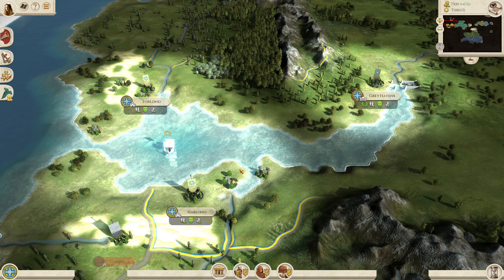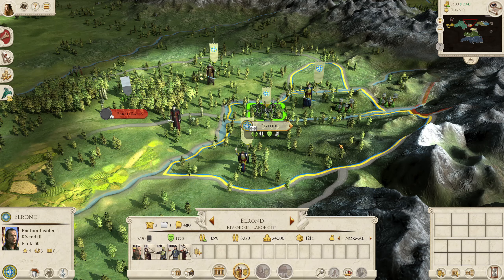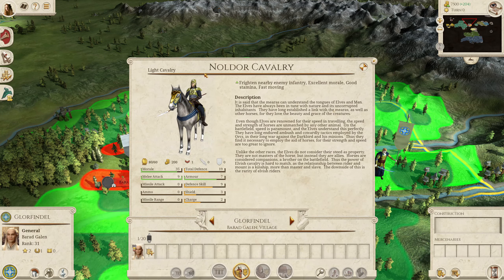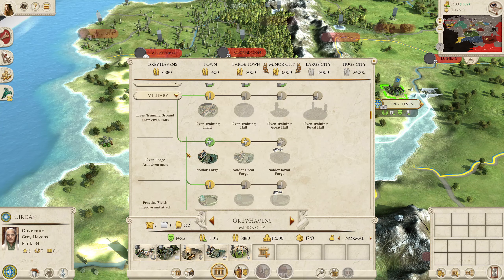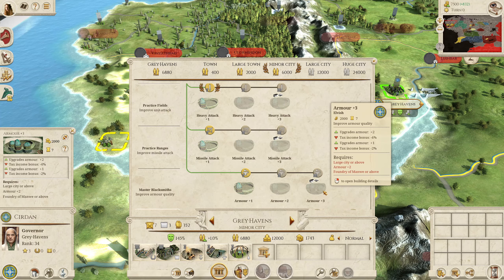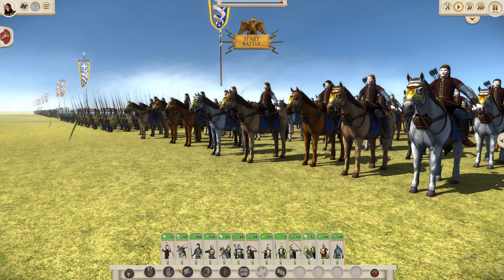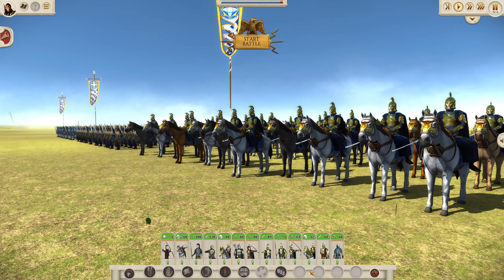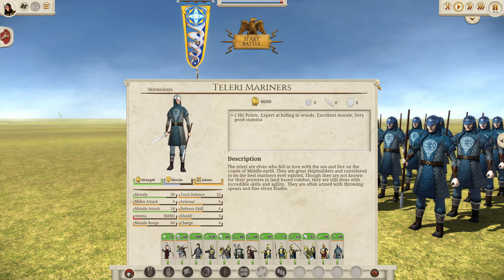Noldor Elves Faction Guide and Overview - Lord of the Rings Total War Remastered - Rome Remastered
Welcome to this faction guide and overview for the High Elves or the Noldor Elves for Lord of the Rings Total War Remastered (version 0.9.4)

Timestamps
0:00 Intro
0:50 Generals
7:15 How the Economy works
14:26 How Recruitment works
22:50 The Golden Forge
25:58 Campaign Strategy
29:43 Units
38:33 Last Alliance Units
42:51 Conclusion